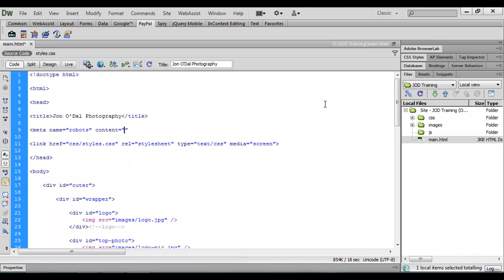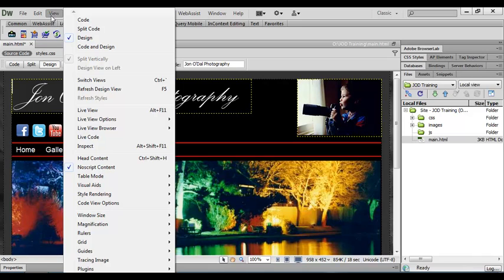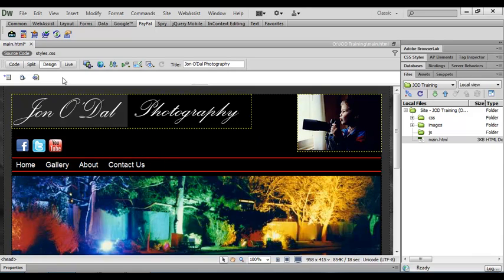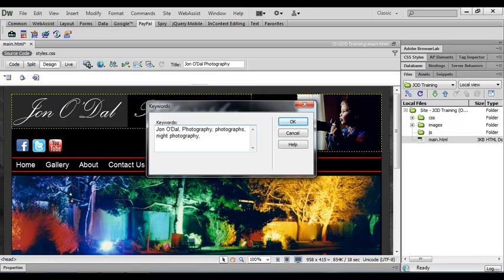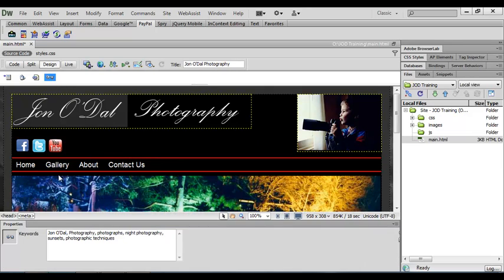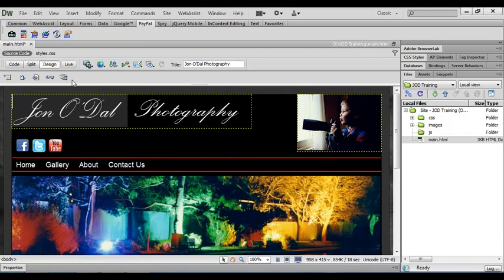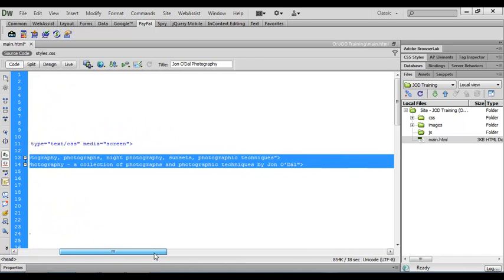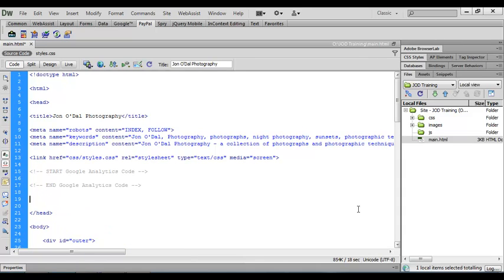26 Adding Meta Tags Dreamweaver Web Design Project 1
This tutorial looks at adding mega tags to your website using Dreamweaver CS6. If you would like to download the high quality video tutorials and asset files that accompany this series, or for more tutorials